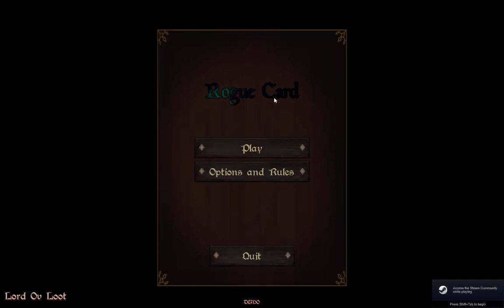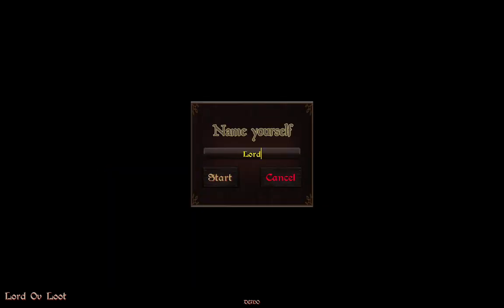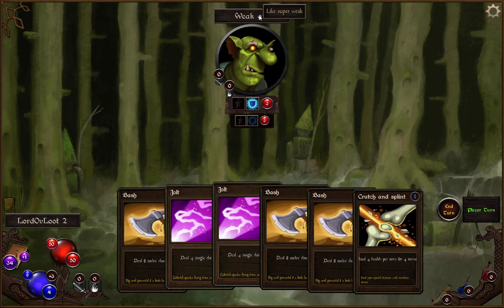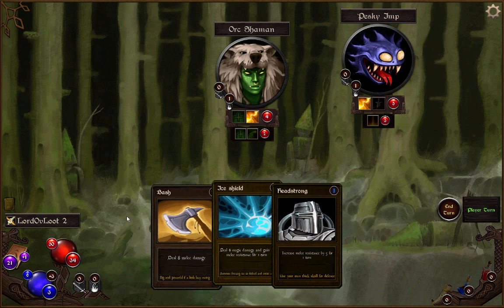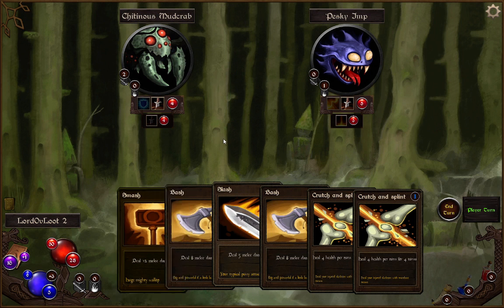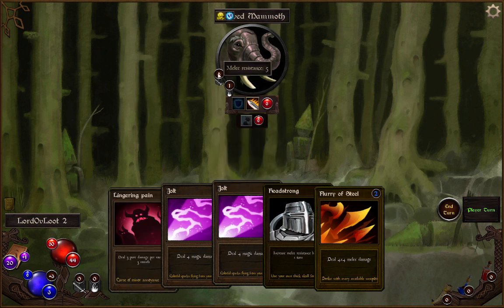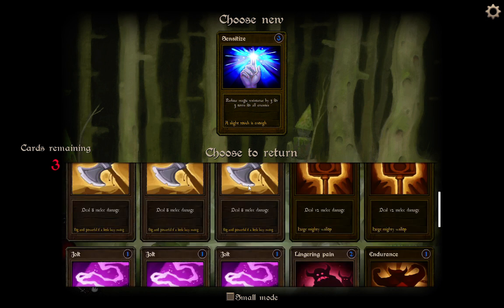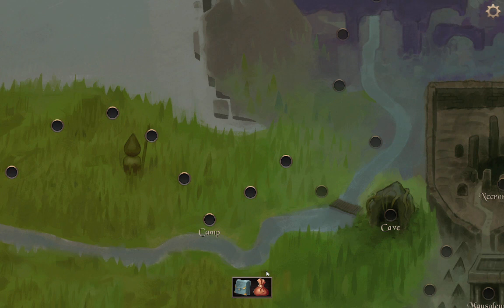Steam Next Fest Demo Rogue Cards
Notice: Sorry about the quality!

Rogue Card is a roguelite deck builder, where every run is unique and long term strategy matters. Set in a randomized fantasy world, where death is only the next step to being a godlike deckmaster.